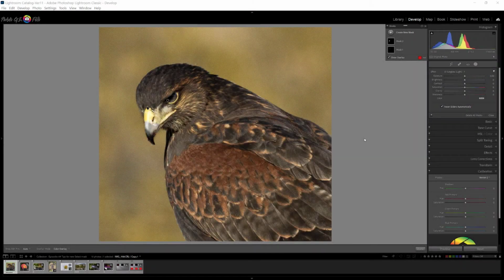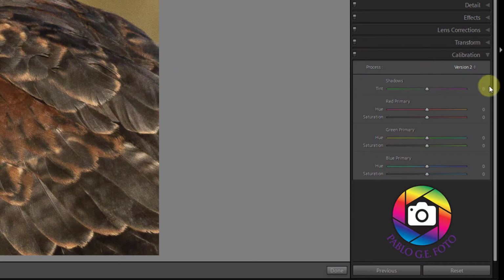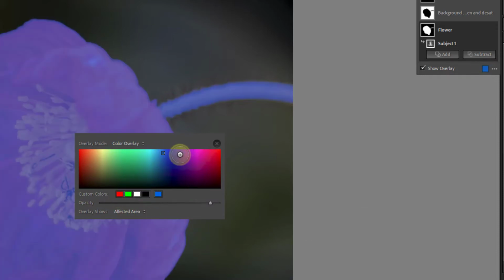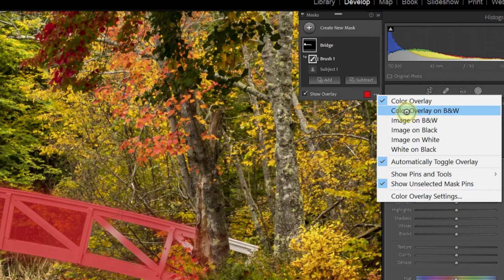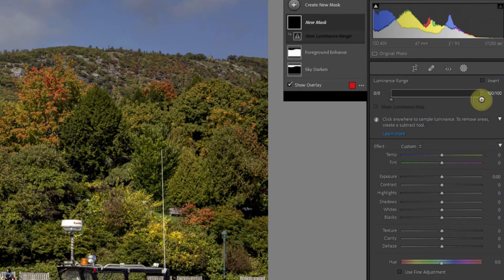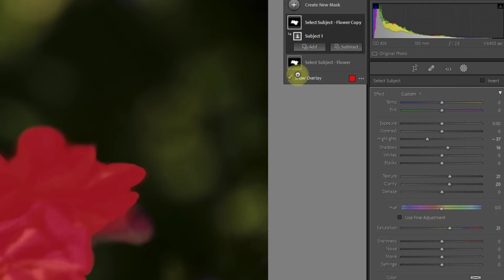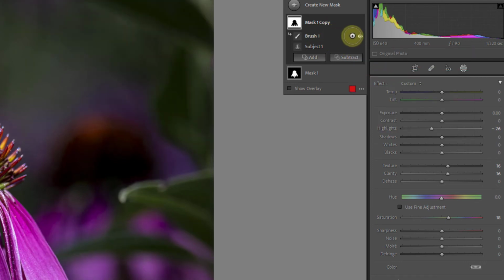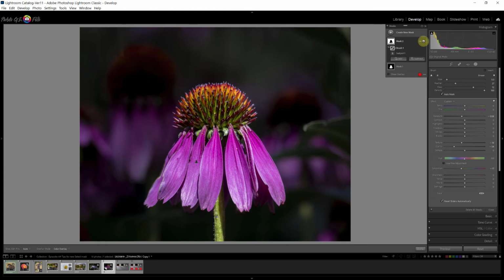LIGHTROOM V11 | 9 TIPS for USING the NEW MASK FEATURES in LIGHTROOM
No te peirdas: "LIGHTROOM RETOQUE RAW : Has que tu SUJECTO RESALTE"
The new mask features in LIGTHROOM are great and I show you how to get the most of them.

The ADOBE LIGTHROOM V11 releases a couple of weeks ago has been very well received. A lot of the good reviews have been on the new mask features that were added, and frankly, it was about time ADOBE did  something given all the competition. I give you 9 tips on using the new masks.

Chapters:
0:00 Intro
00:36 #1 Dealing with ERROR Message
01:12 #2 Working with old images
03:27 #3 Stay organized
04:44 #4 More options for mask overlay color
05:40 #5 Basic mask math
07:03 #6 Visualize better to refine
08:30 #7 More flexibility with Color Range
10:01 #8 More flexibility with Luminance Range too
12:32 #9 Invert is your friend
14:41 More #9 And a little more on Invert
19:04 GoodBye